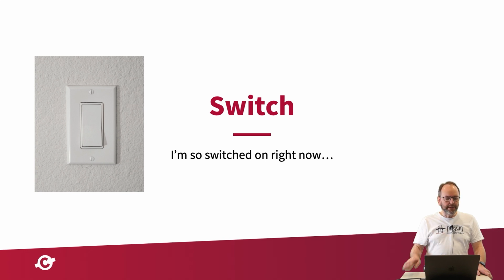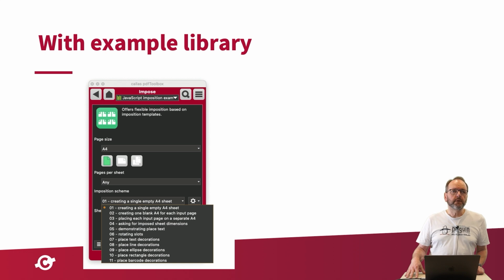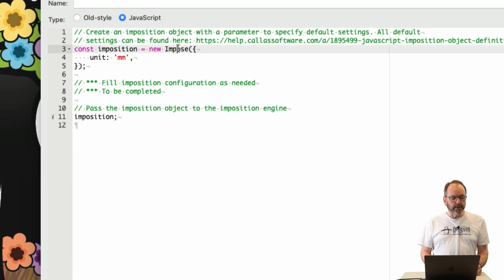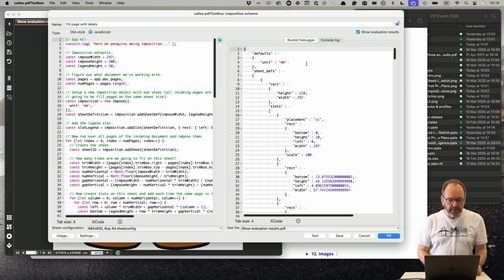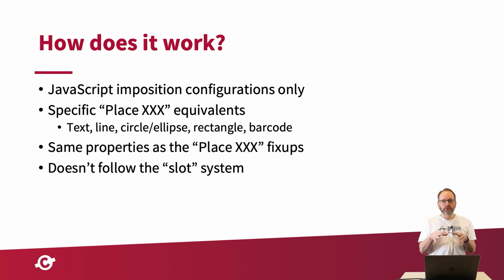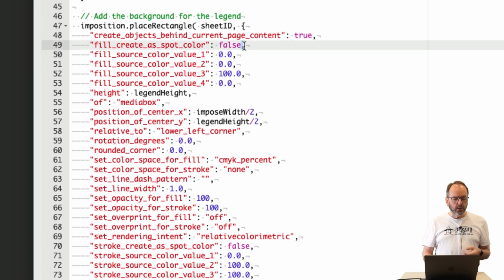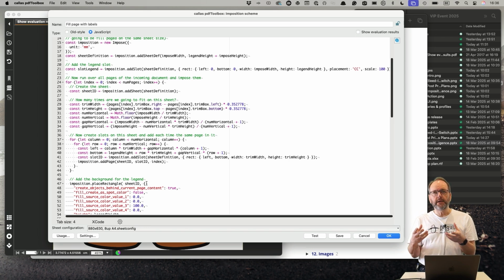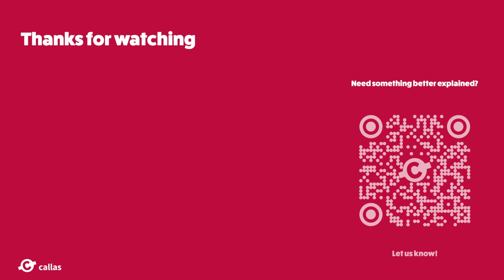pdfToolbox season 16: imposition intelligence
pdfToolbox 16 was released in March 2025, and it comes with a whole host of new functionality. You should really watch the whole video, but here are some highlights:

00:00 Introduction
01:12 Changes to imposition for Enfocus Switch
05:00 New imposition documentation
09:16 Imposition snippets
16:03 Evaluation results for imposition runlists
22:27 Imposition decorations - using Place Content during imposition
36:30 Remembering imposition details

pdfToolbox can of course be downloaded from the callassoftware.com website as a trial.